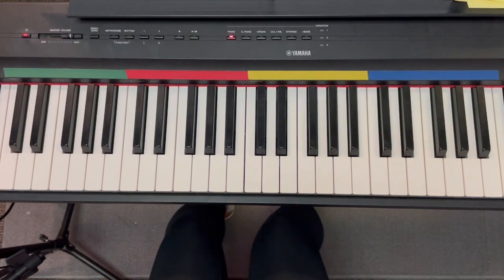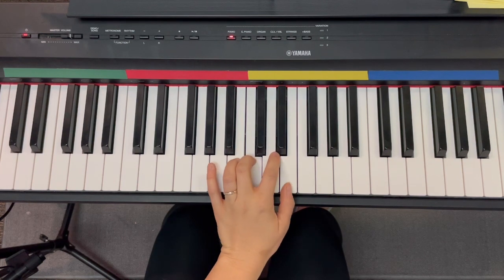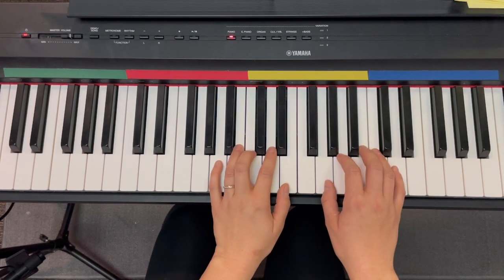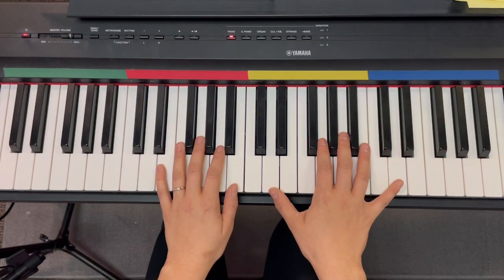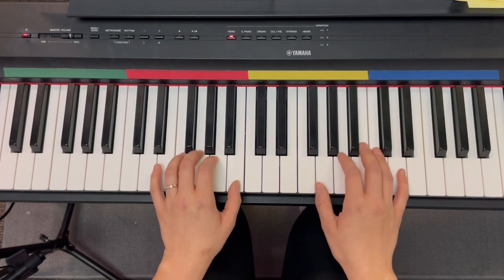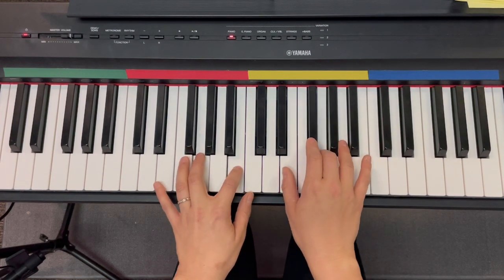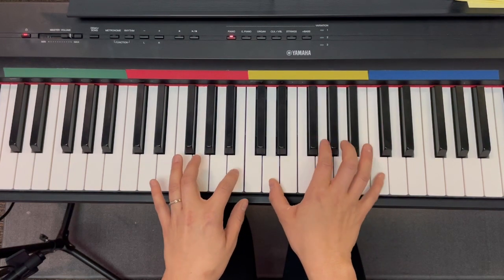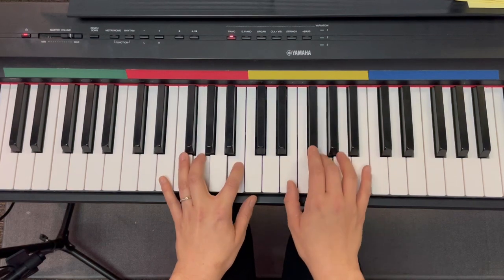Morning Song: Bagatelle Snell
Morning Song: Bagatelle Keith Snell Level 1 Baroque and Classical